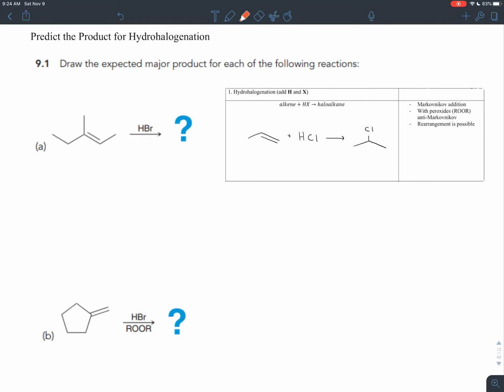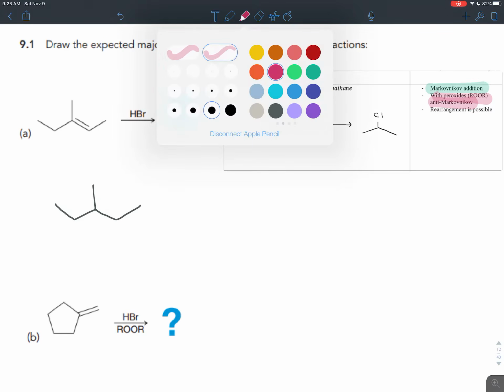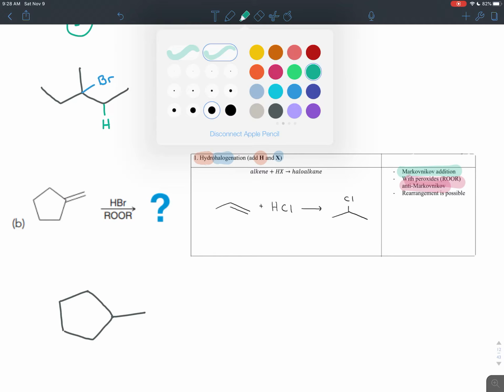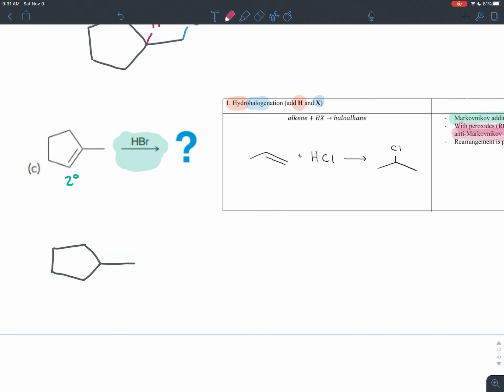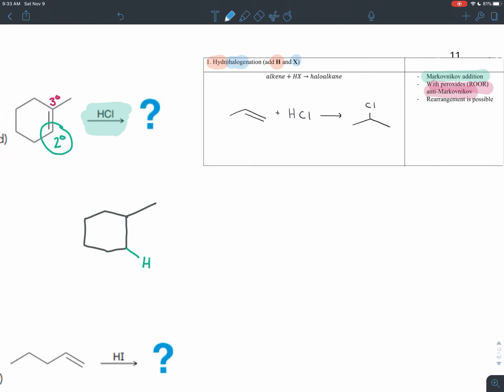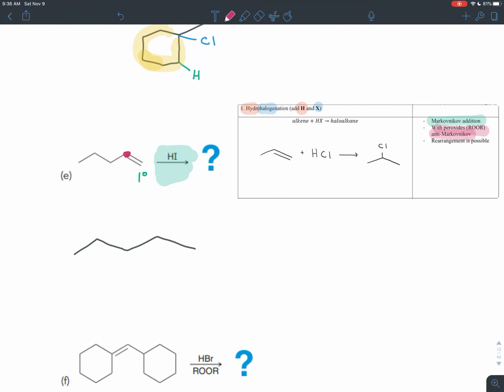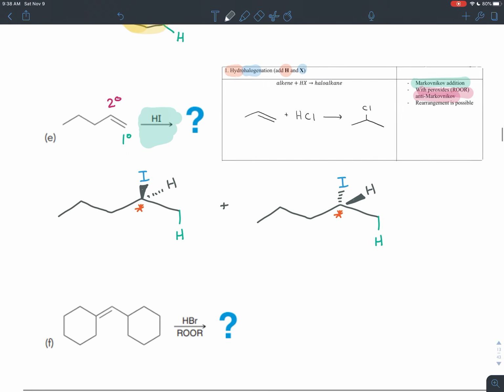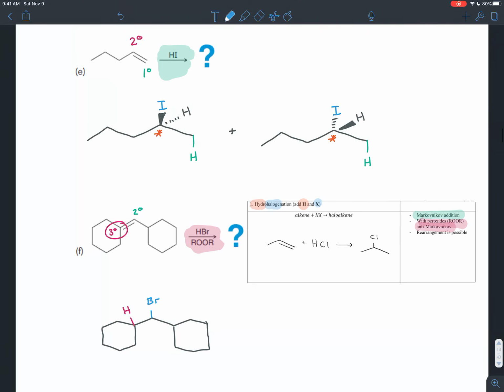Exercise 9.1 - Predict the Product of Hydrohalogenation